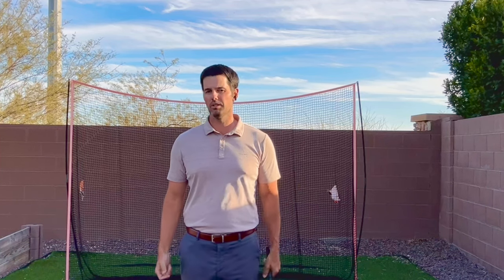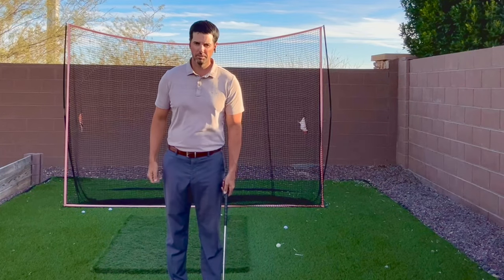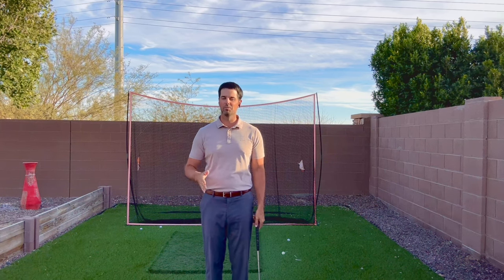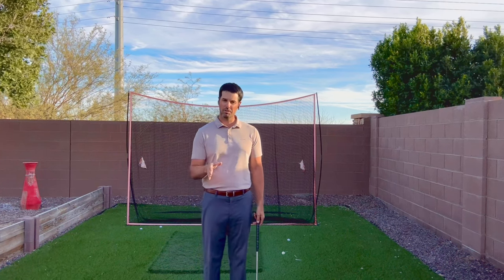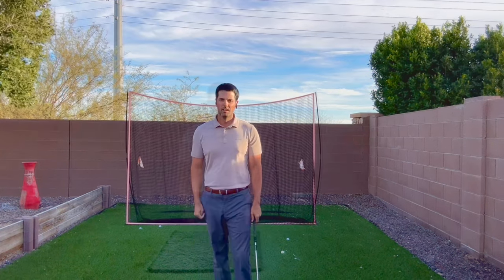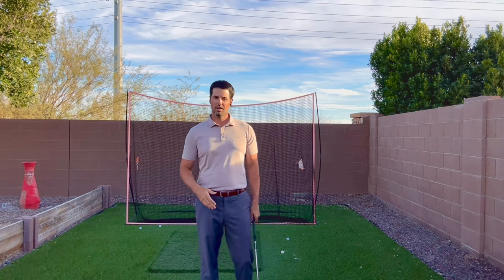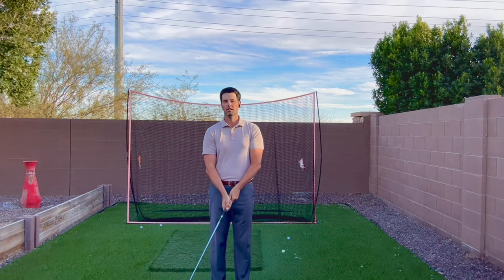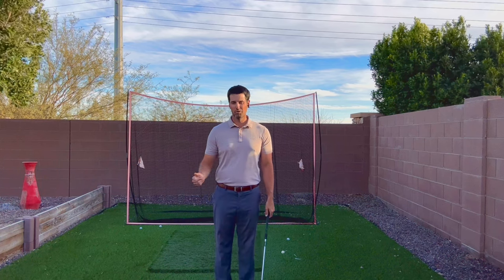Fix your chipping and putting yips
Are you having trouble with your normal grip. Struggling to make putts and hitting poor chips. In this video, we will teach you how the left hand low, cross-handed grips, can improve your short game? Learn how to fix it in this quick video.

The left hand low putting grip has become a common grip on the PGA tour and the cross-handed, shot has been use by a major winner. By the end of this video, you'll be playing golf with a grip that may transform your short game.